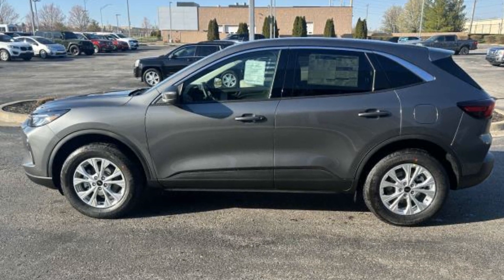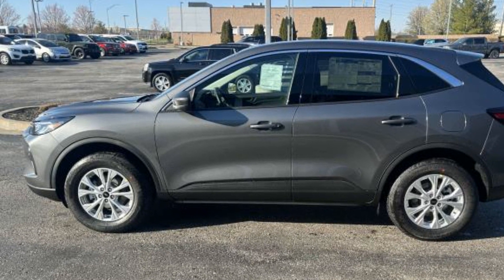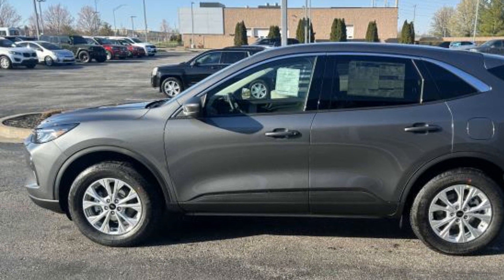2024 Ford Escape Active Kansas City MO, Grandview MO, Belton MO, Overland Park KS, Leawood KS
2024 Ford Escape Active 1FMCU9GN8RUA40576 Video

This 2024 Ford Escape Active 1FMCU9GN8RUA40576 is full of phenomenal features such as: